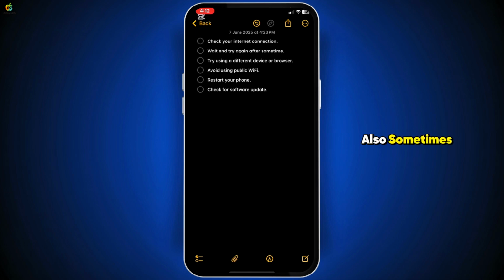How to Fix Your Account Cannot Be Created At This Time Apple ID (2025)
Running into the frustrating “Your account cannot be created at this time” error while trying to make a new Apple ID in 2025? Don’t worry—you’re not the only one. This step-by-step guide breaks down all the working solutions to help you create your Apple ID without hiccups.

In this video, we’ll cover:

- Why Apple blocks new account creation and how to bypass it
- Device, region, and network issues that trigger this error
- How to successfully create an Apple ID using alternative methods
- Tips to prevent this error when setting up accounts in the future

Skip the confusion and get your Apple ID up and running today.